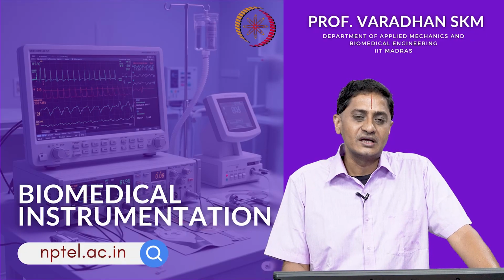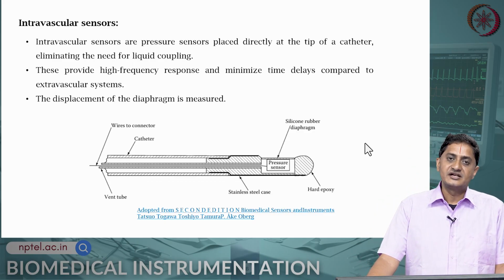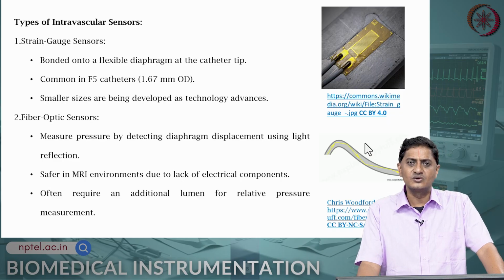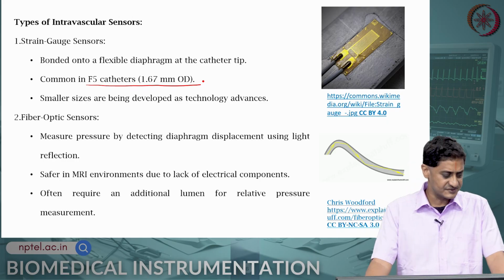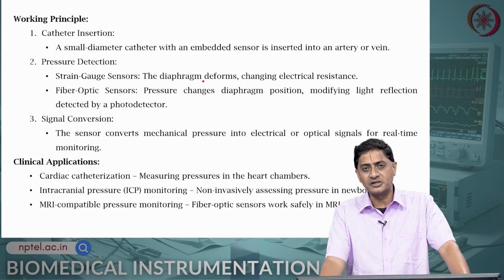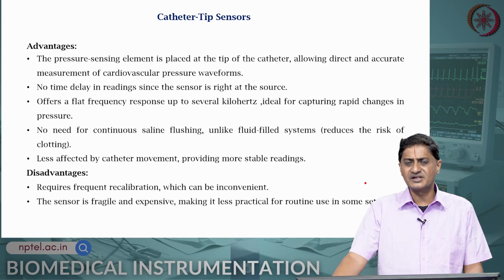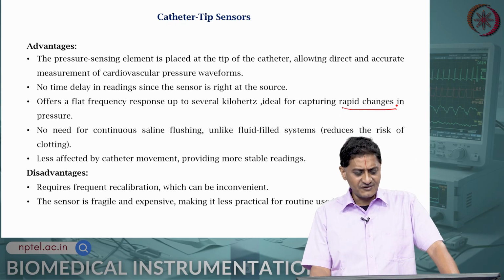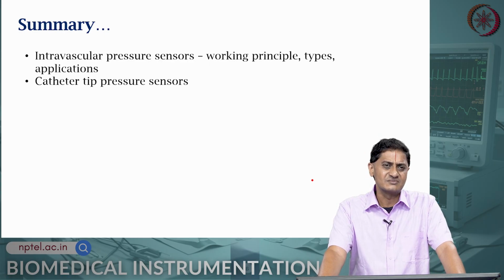Measurement of Blood Pressure- Direct method-Part 2